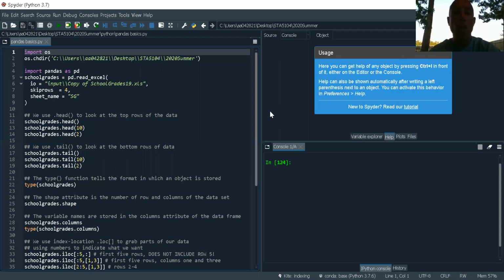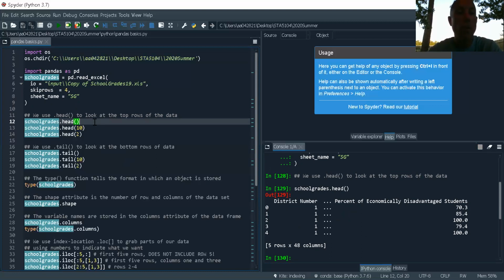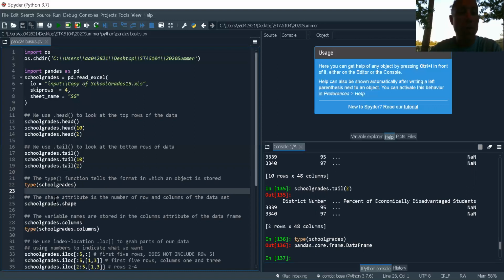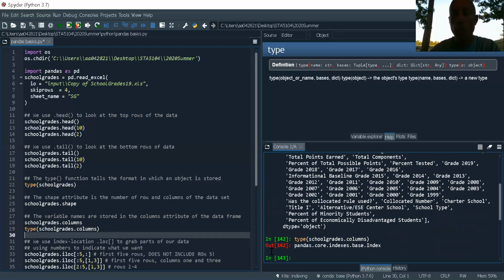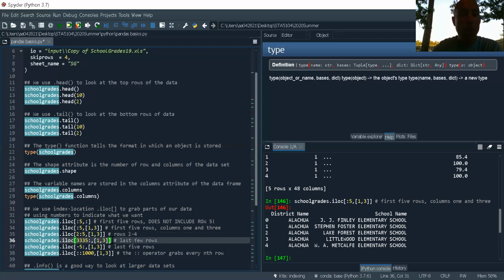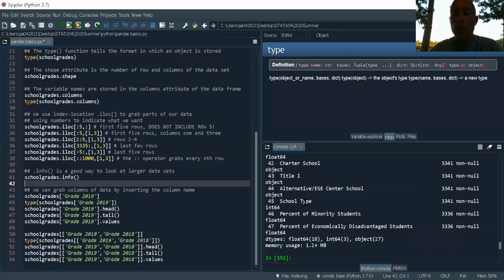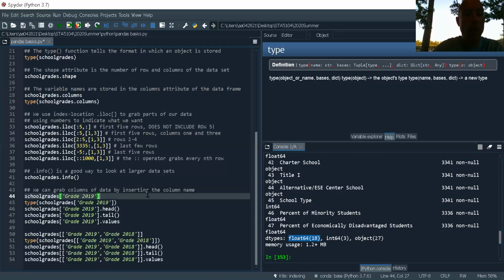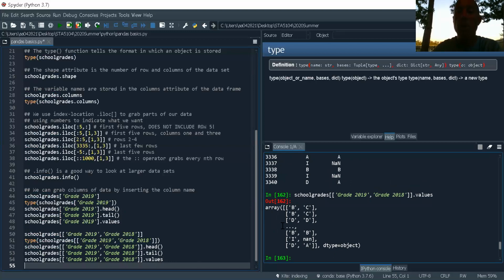Python: pandas basics